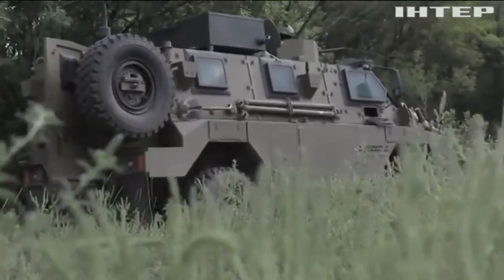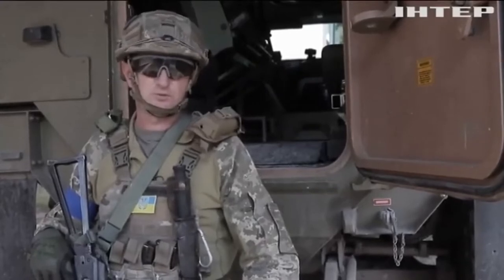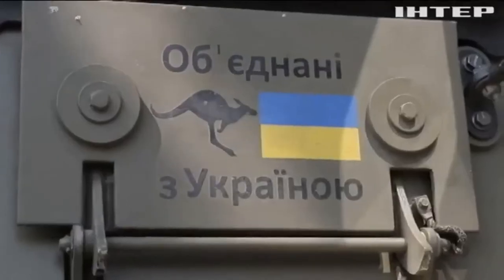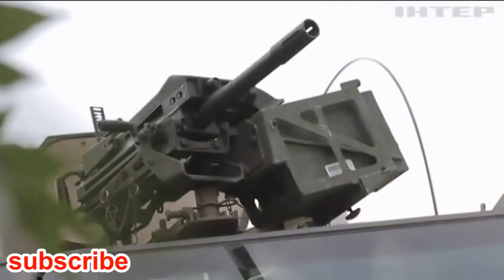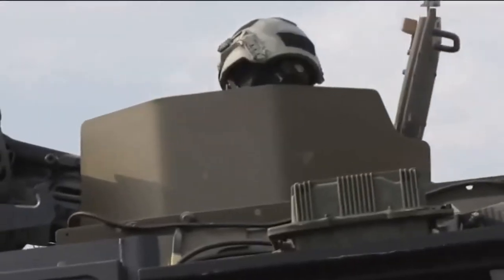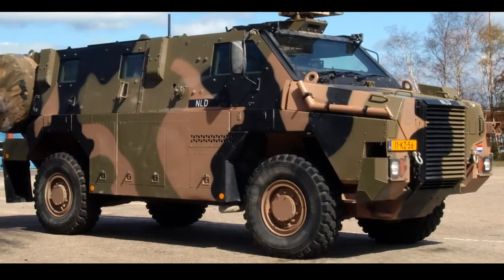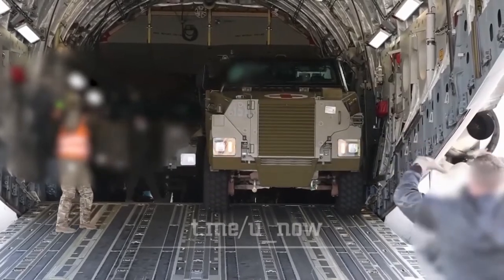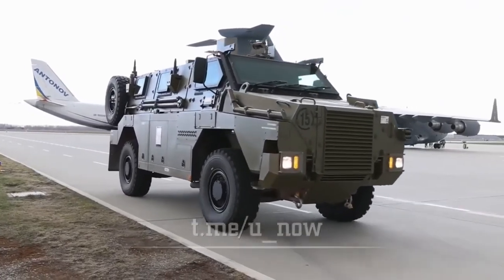Bushmaster Mine resistant ambush protected vehicle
The Bushmaster armored personnel carrier is in service with Australia